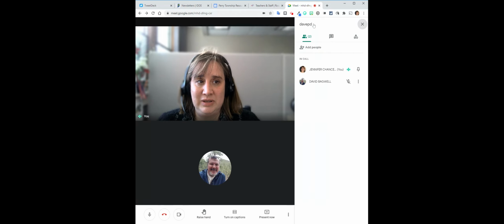Meet Tools For Students (Dec 2020)